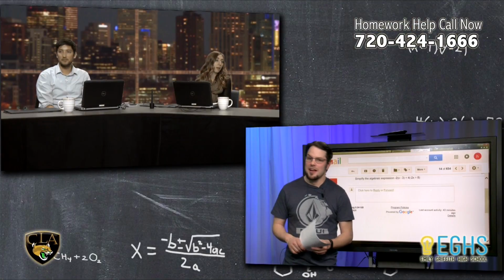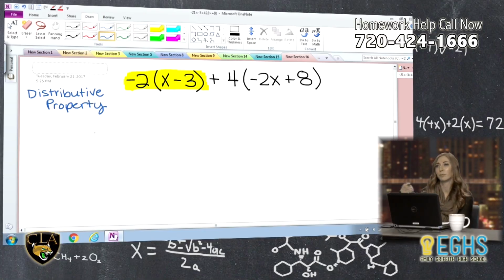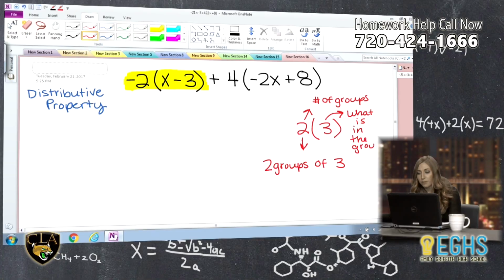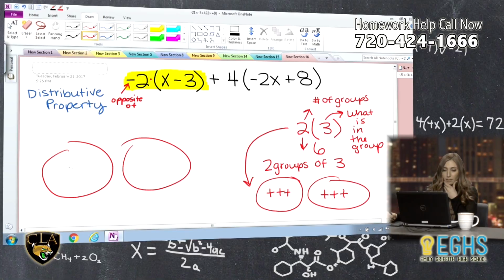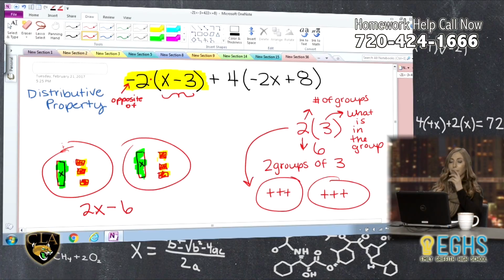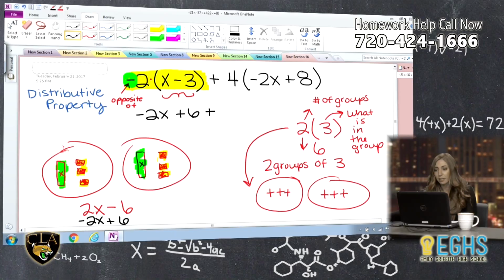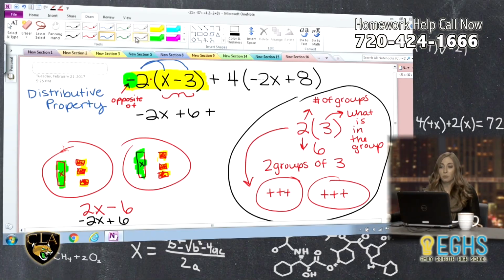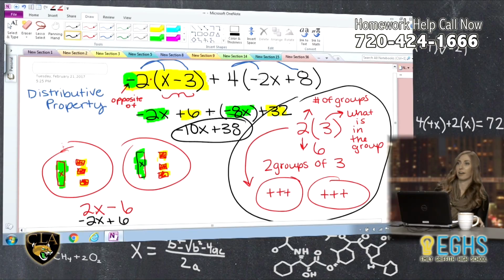Simplify the algebraic expression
Becka shows us the steps on how to simplify an algebraic expression